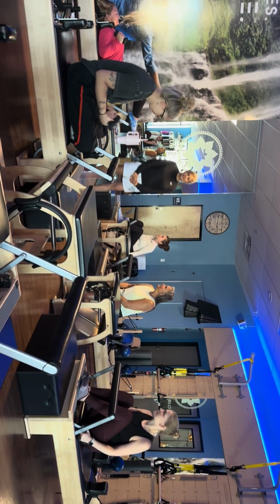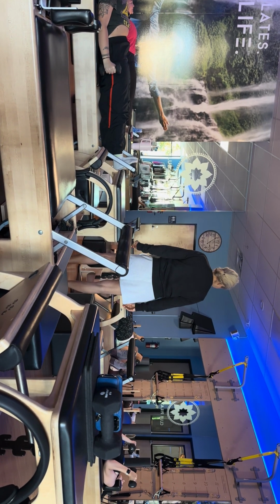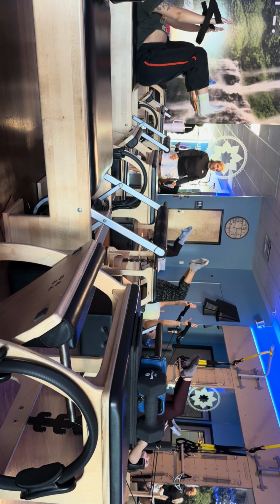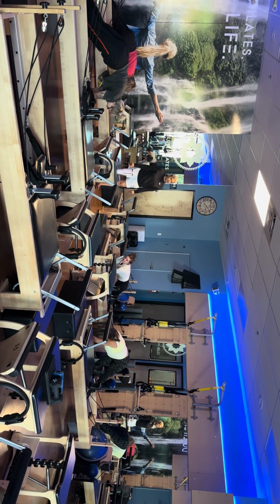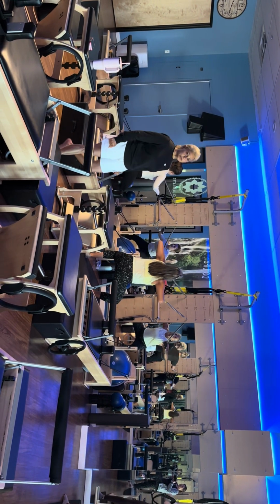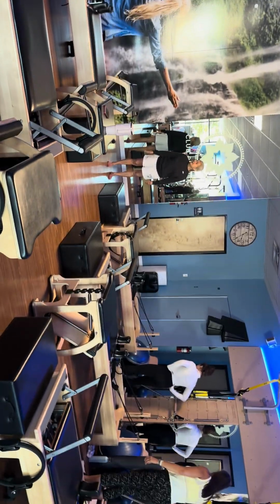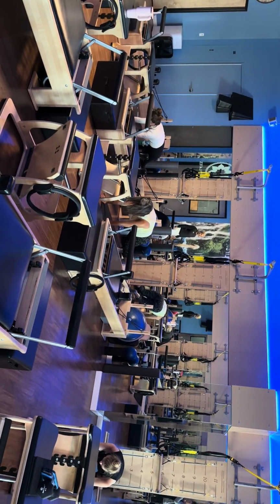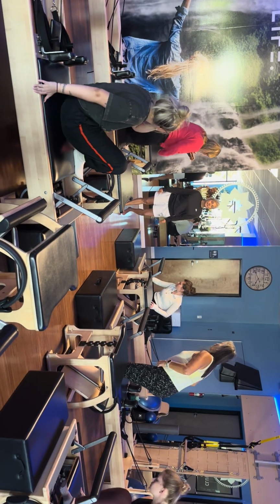July 16, 2024